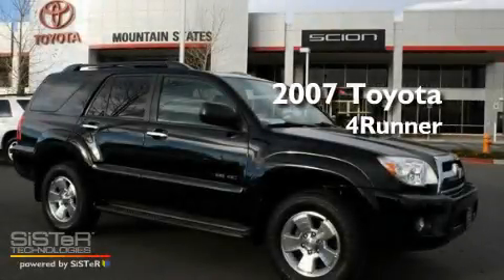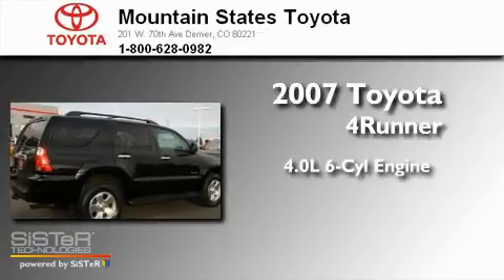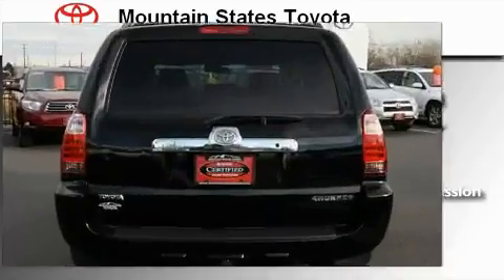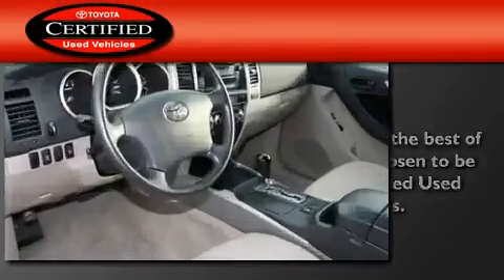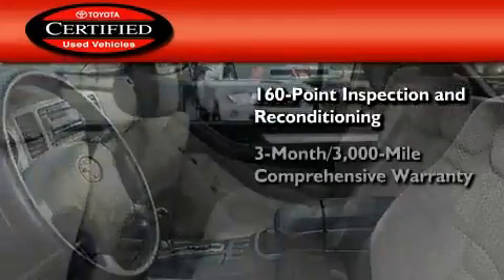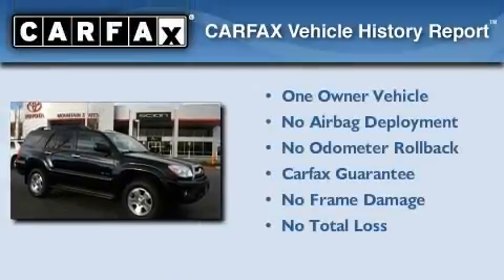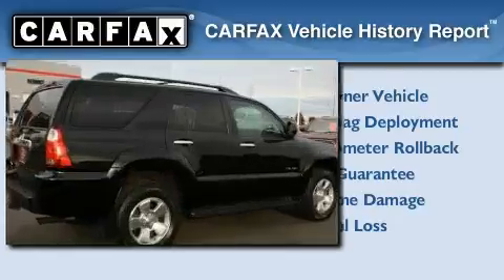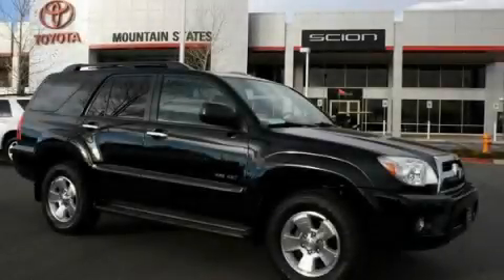2007 Toyota 4Runner Certified Denver CO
Year: 2007
 Make: Toyota
 Model: 4Runner
 Engine: 4.0L V-6 cyl
 Trans.: 5-Speed Automatic

 Miles: 37,009

 201 W. 70th Ave.

 Pre-Owned 2007 Toyota 4Runner Denver CO